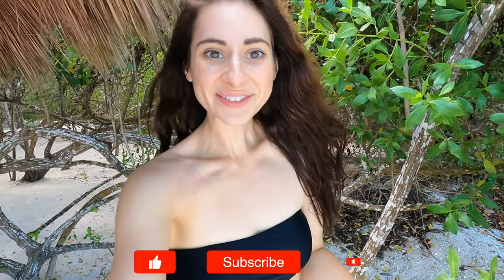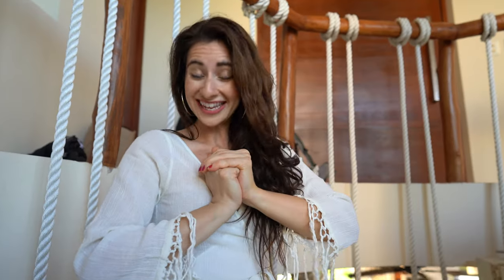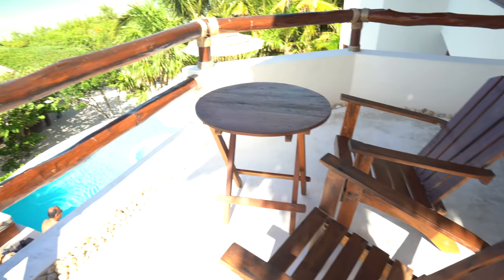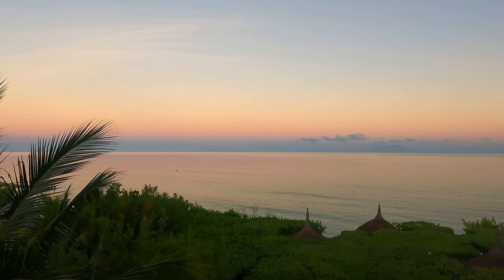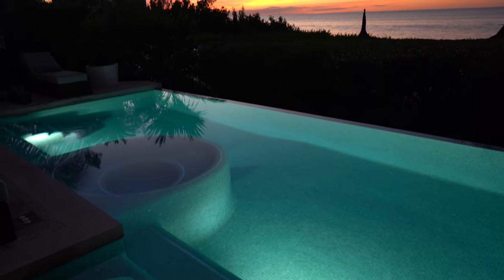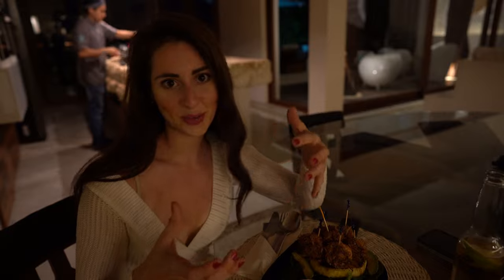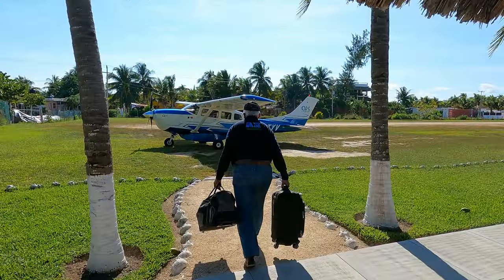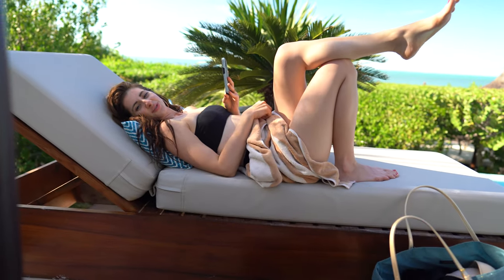Can you believe this Mexico Luxury Hotel? | Isla Holbox | Casa Punta Coco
One of Mexico's luxury hotels is by far Casa Punta Coco in Isla Holbox. Come join us as we spend two beautiful days showing you around the hotel. Casa Punta Coco is an intimate, family-owned boutique hotel located in Isla Holbox, Mexico.

We hope you enjoy it! We would love nothing more than to hear from you! Looking forward to hearing from you all!

Let’s connect!

-- The Conscious Dreamers